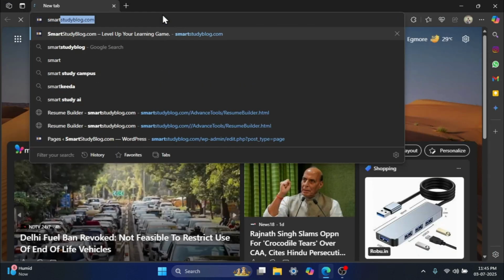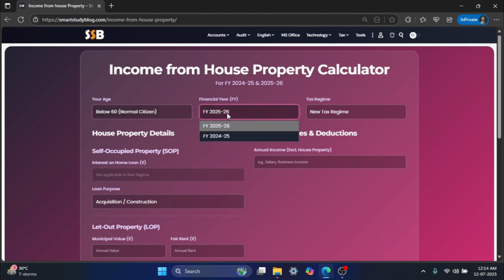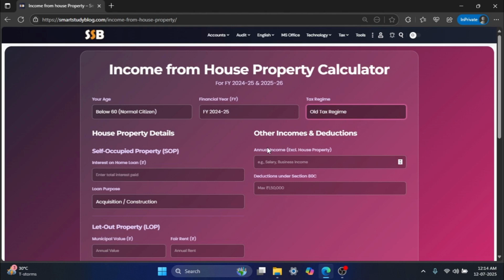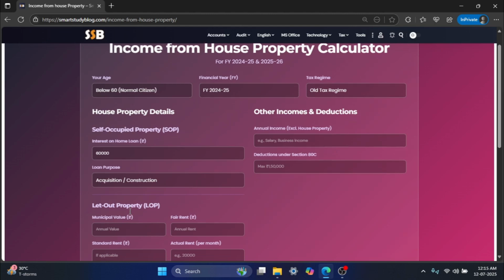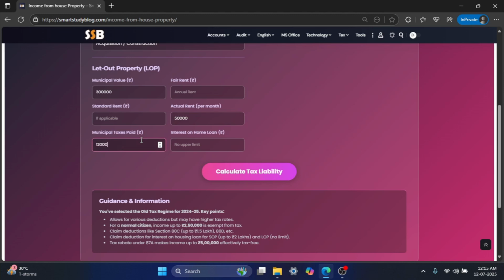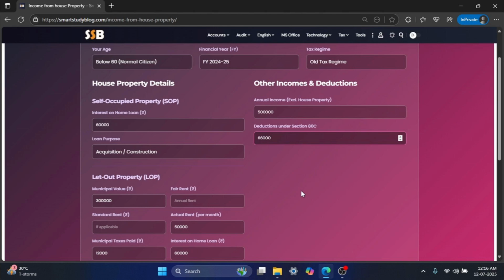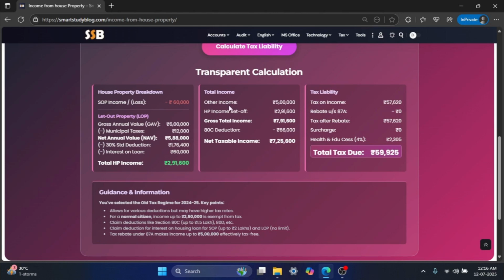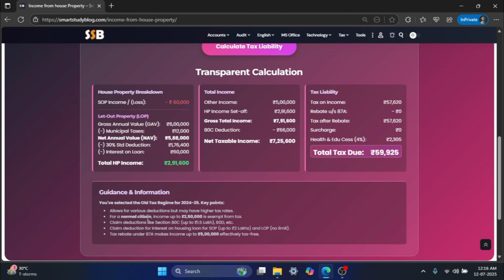Income from House Property Calculator 2025-26: Old vs New Tax Regime | Calculate Your Tax in 2 Mins!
Hey everyone! Welcome back to "Tax and GST India".
Are you a homeowner or planning to buy a house? Ever wondered how to calculate your income from house property and what your tax liability would be under the Old and New Tax Regimes? You're in the right place!
In this video, we dive deep into our powerful "Income from House Property Calculator" for Financial Year 2024-25 and 2025-26. This tool is designed to give you a clear comparison between the Old and New Tax Regimes, helping you make an informed decision and save on your taxes.

We'll guide you step-by-step on how to use the calculator, from entering basic details like your age and financial year to inputting house property details for both Self-Occupied and Let-Out properties. We'll also cover crucial aspects like deductions under Section 80C and the interest on your home loan.
Whether you're trying to figure out the tax implications of a self-occupied property or the income from a let-out property, this calculator breaks it all down for you. See a transparent calculation of your Gross Annual Value, Net Annual Value, Standard Deduction, and ultimately, your total tax liability including cess and any applicable surcharge.
This tool is a must-have for every taxpayer in India to plan their finances effectively!
👍 If you find this video helpful, please give it a thumbs up, share it with your friends and family, and subscribe to our channel for more updates on tax, GST, and financial planning.
🕒 TIMESTAMPS:
0:00 - Introduction to the Income from House Property Calculator
0:50 - How to Access the Calculator on SmartStudyBlog.com
1:10 - Selecting Basic Details: Age, Financial Year & Tax Regime
2:15 - Calculating for a Self-Occupied Property
3:00 - Calculating for a Let-Out (Rented) Property
3:41 - Entering Other Incomes & Section 80C Deductions
4:23 - How to Calculate Your Final Tax Liability
4:31 - Understanding the Detailed Tax Breakdown (House Property Income, Total Income, Tax Liability)
5:32 - Importance of the 'Guidance and Information' Section